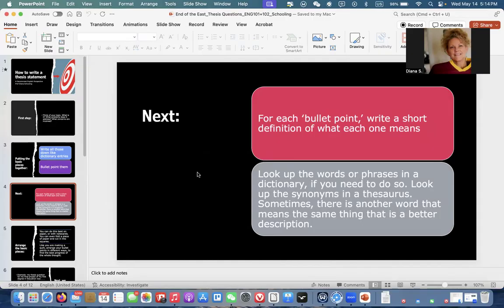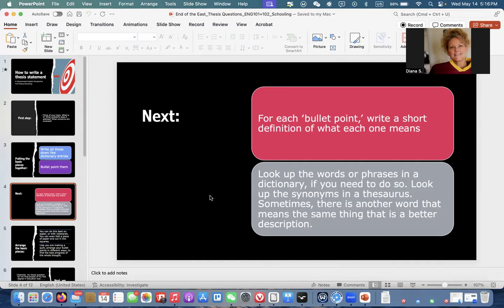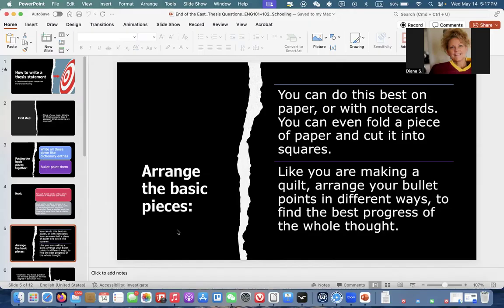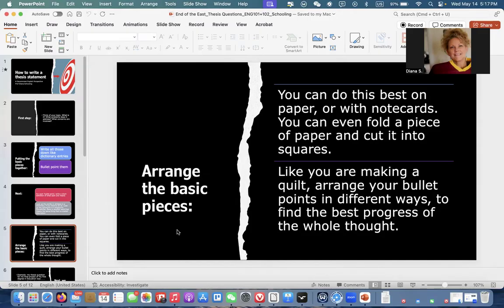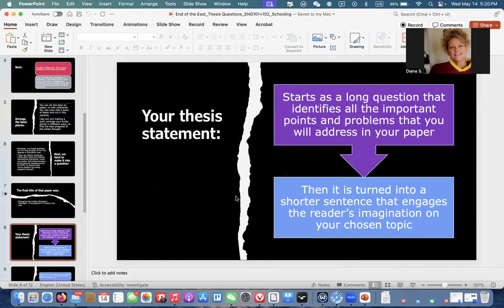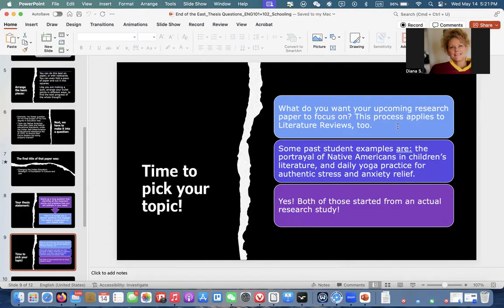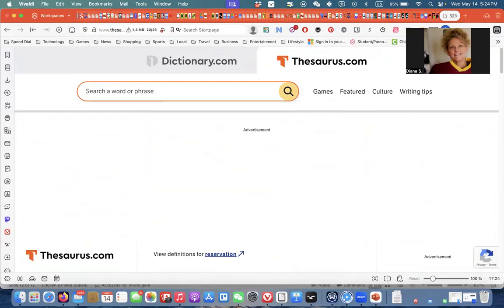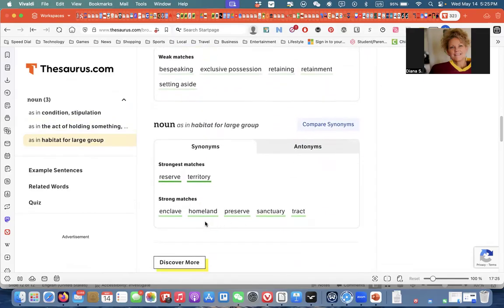Thesis Questions, Thesis Statements, and How to use a Thesaurus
Did you know you have to have a thesis question before you can write a thesis statement? How the heck does an online thesaurus work, to help me use a word that encompasses everything I want to address in my topic? In this recorded lecture for my own English 101 students, I cover exactly how to do this.

If you like what you see, please consider supporting me back with a $3 a month subscription at BuyMeACoffee